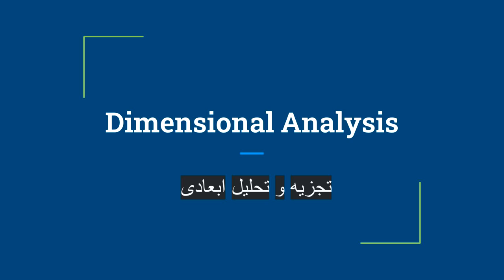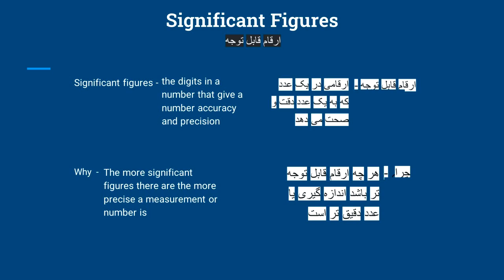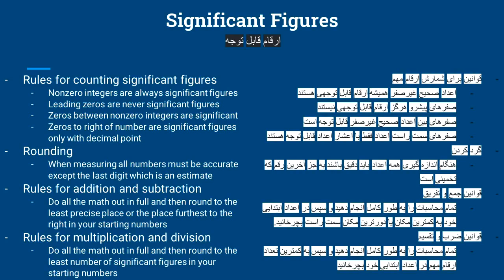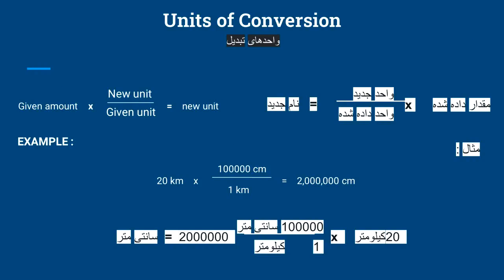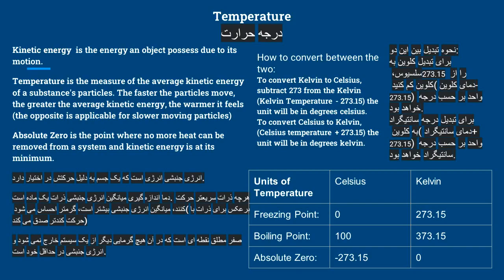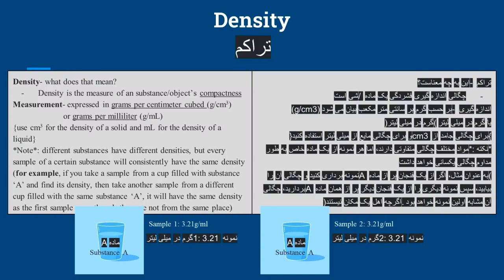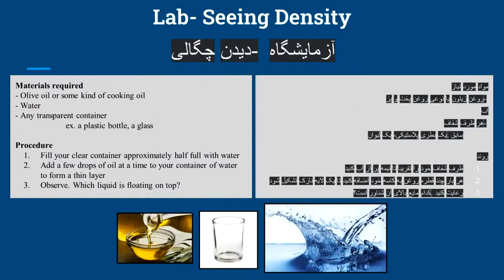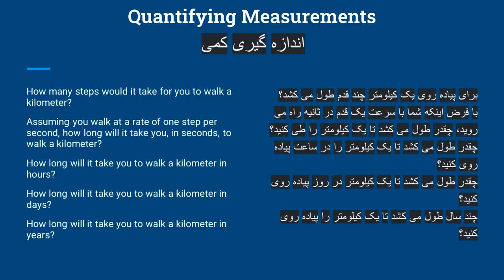An Introduction to Chemistry: Dimensional Analysis